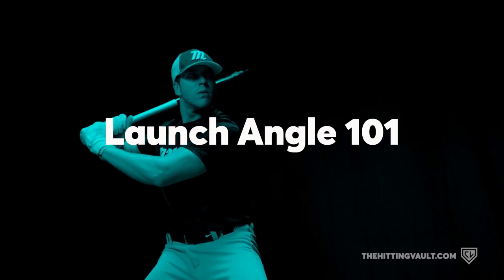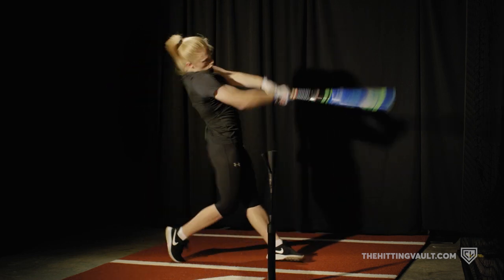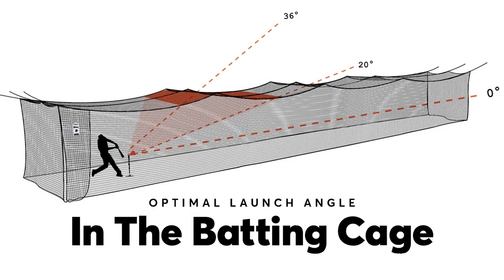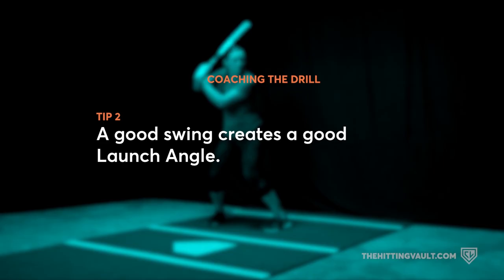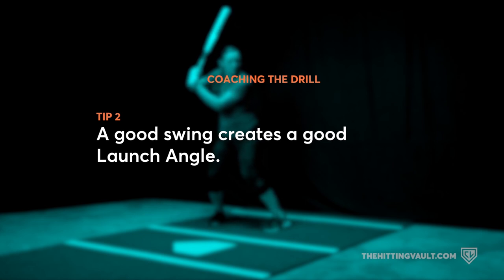Launch Angle is a Measurable - The Hitting Vault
There are many misconceptions about Launch Angle, here is the truth from The Hitting Vault.

The Hitting Vault’s Coach Matt Lisle answers important hitting questions from coaches around the country.

Learn from The Hitting Vault. The Vault is the ultimate hitting community for baseball and softball athletes, coaches and parents to that want to keep getting better.

Visit The Hitting Vault for the ultimate hitting membership, PRO and COACH levels provide over 90+ high-quality hitting drills for players and coaches wanting to Unlock Your Power.